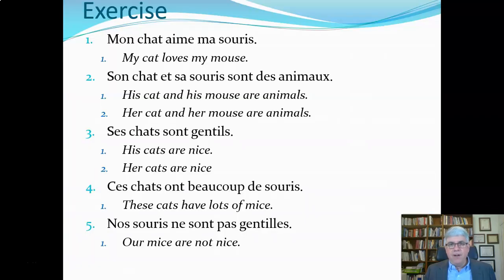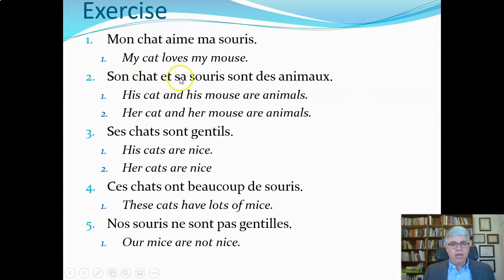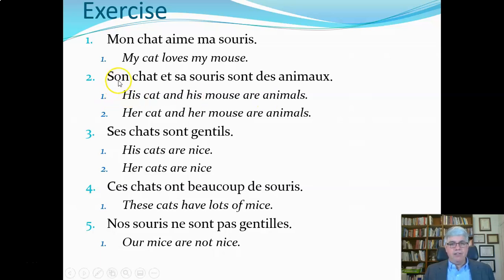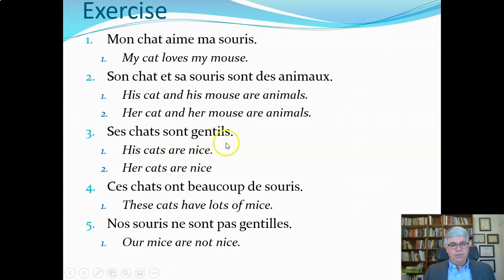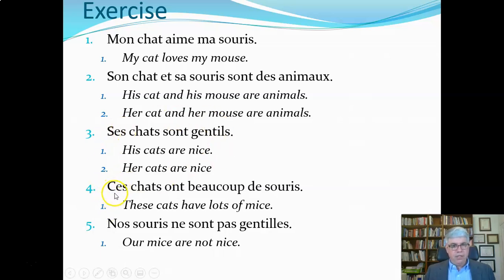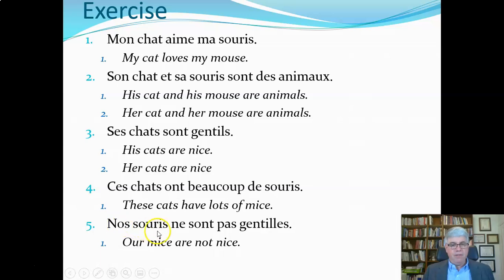Ch 3 Part 4 Translation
Oops! I forgot to do 6-9 of the final Exercise. Here are the translations:
6. These are your mice.
7. It is their cat.
8. His mouse eats cheese. (or "Her mouse eats cheese", depending on the context)
9. The new cats have friends. (or "The new cats have some friends.")

This is a lecture and several sets of exercises for Chapter 3 of French for Reading by Sandberg and Tatham. The PowerPoint for the all the videos for this chapter can be download